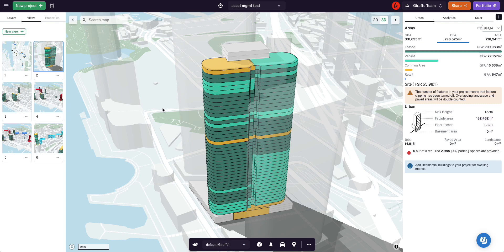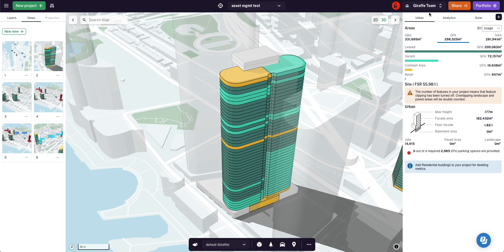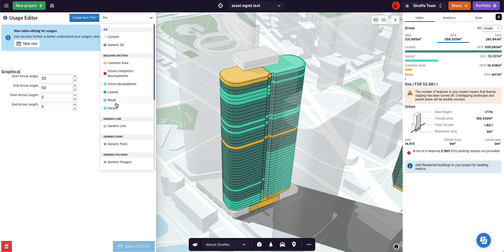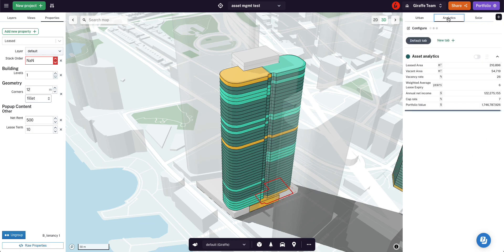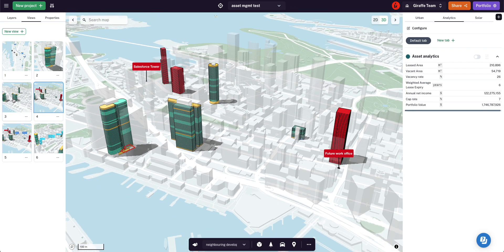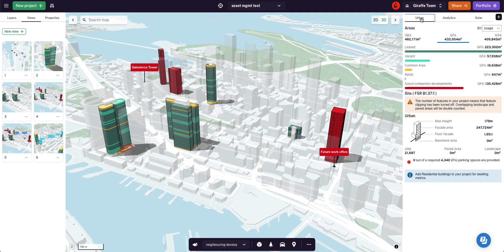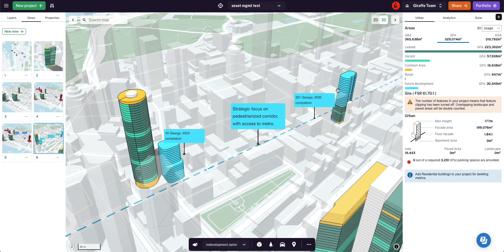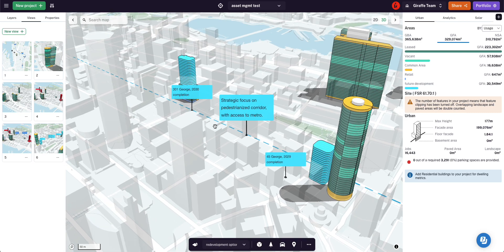building a portfolio digital twin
Explore the power of Giraffe Usages and Analytics in this video as I showcase how to create insightful portfolio analytics for a real estate investment trust (REIT). Witness the transformation of vacant spaces to leased ones with dynamic color-coded visualizations and delve into the future with predictive modeling of competitive movements and potential acquisitions. Join me in navigating through a simple yet powerful digital twin, providing comprehensive portfolio-level insights and aiding effective communication in capital allocation strategies.